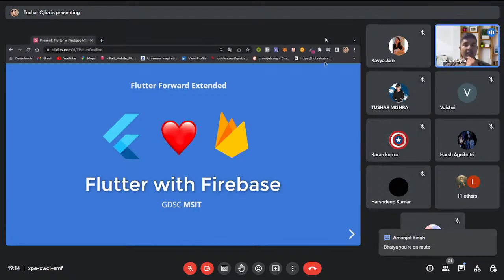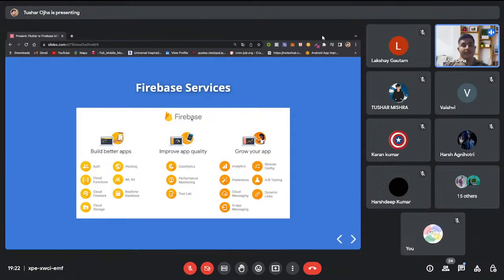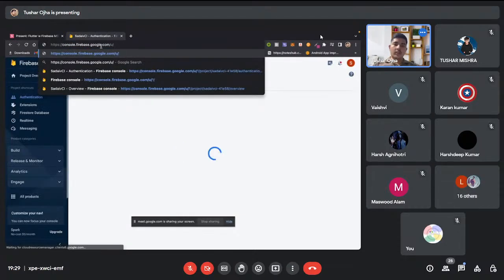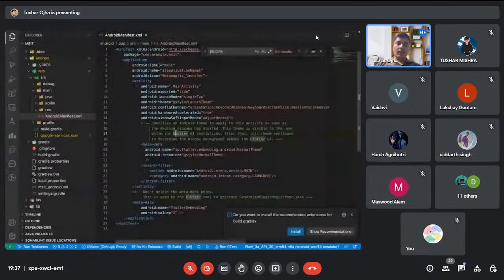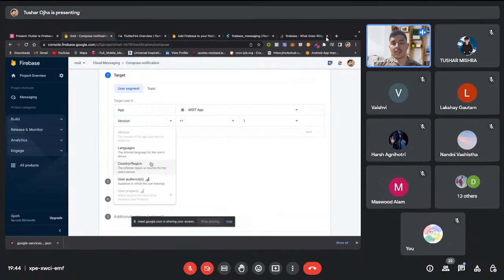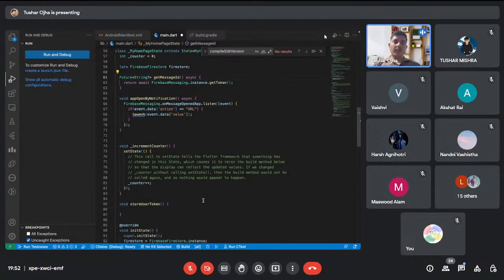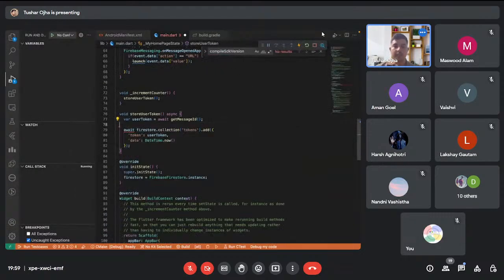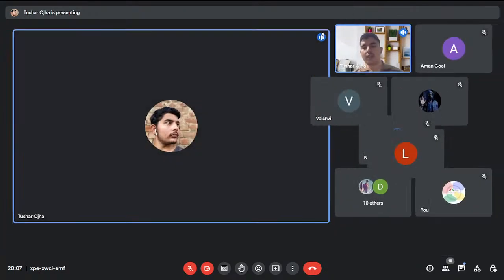𝙎𝙚𝙨𝙨𝙞𝙤𝙣 2: 𝙁𝙡𝙪𝙩𝙩𝙚𝙧 𝙖𝙣𝙙 𝙁𝙞𝙧𝙚𝙗𝙖𝙨𝙚 | GDSC MSIT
The session is designed to provide you with a comprehensive understanding of Flutter, one of the most popular and innovative technologies for building cross-platform

Flutter is an open source user interface framework to create different applications with a single codebase and Firebase is what will help in your backend and provide authentification, hosting, testing and more to your website- a whole package!